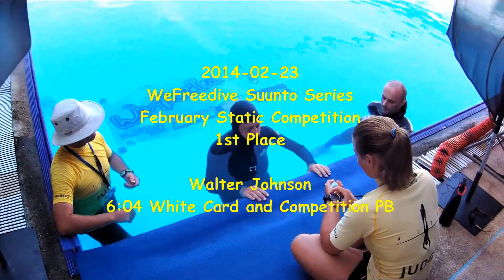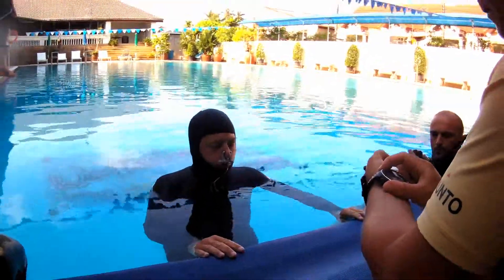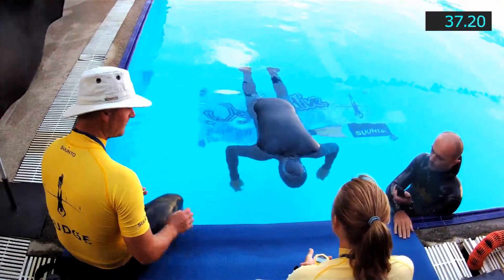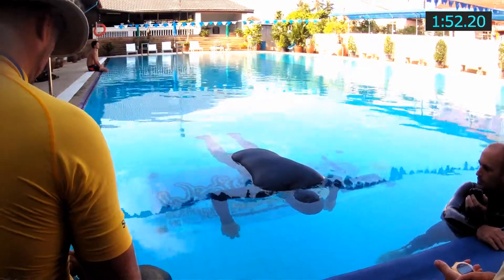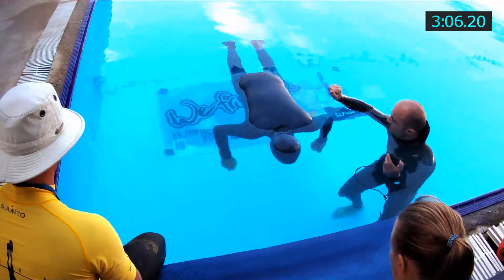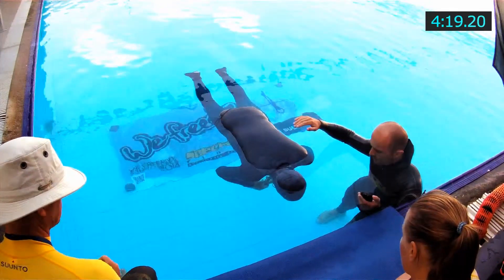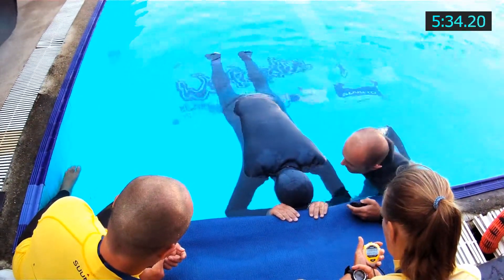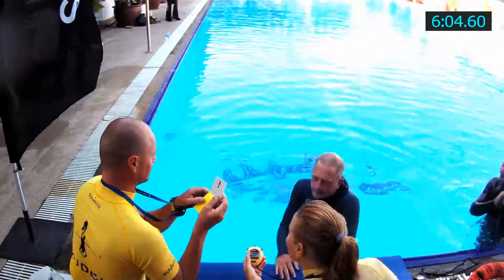2014-02-23 WeFreedive Suunto Series February Static - 6:04 and Competition PB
First event of the series and I was fortunate enough to win it.